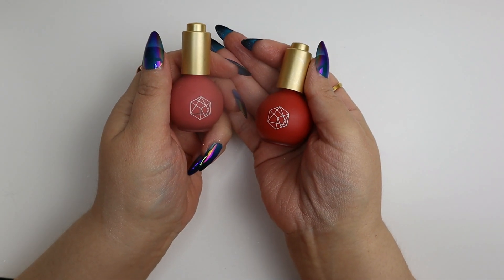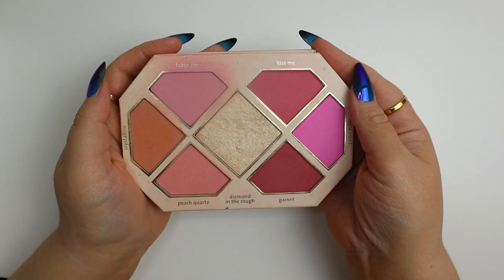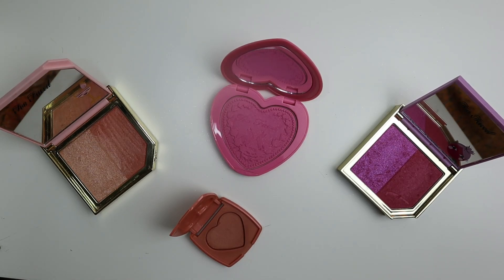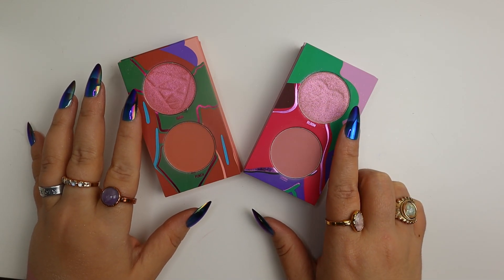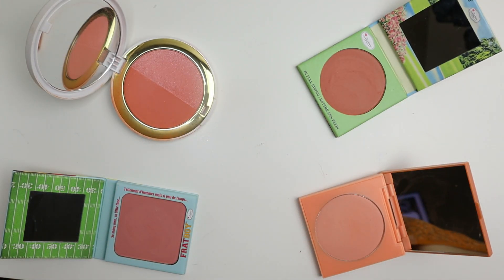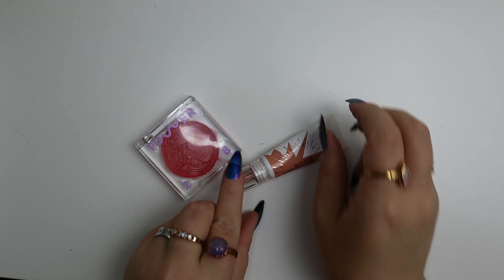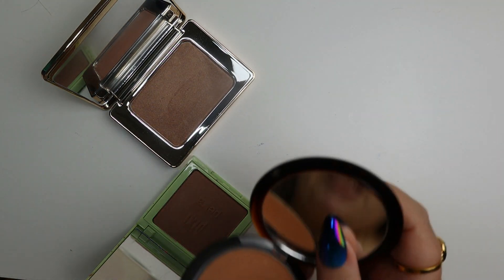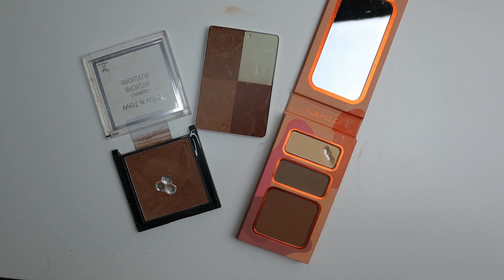MY BIG FAT DECLUTTER: CREAM & POWDER BLUSHES & BRONZERS // Episode 3 of 6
Hi everyone! It's TIME! My moving-across-the-globe declutter is here. This is Episode 3 of 6, featuring all of the cream, liquid, and powder blushes and bronzers.

As I mentioned in the video, this is the first thorough declutter that I have done in my collection. All of the makeup mentioned has already found a new home so please do not ask for any of it. 💖

Camera (for Filming) - Canon EOS M50
Webcam (for Livestreams) - Logitech C922
AT2020 USB Microphone
Aputure MC RGB Lights

Age: 36 | Sign: Saggitarius | Skin Type: Normal | Best Foundation Match: Uoma Beauty White Pearl TIW | If you've read this far, you're the best. 🥰